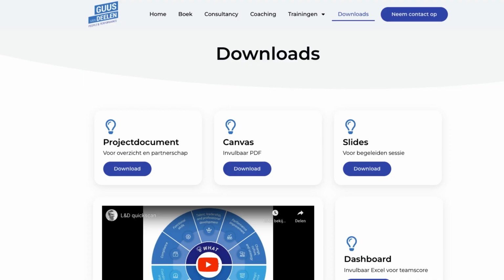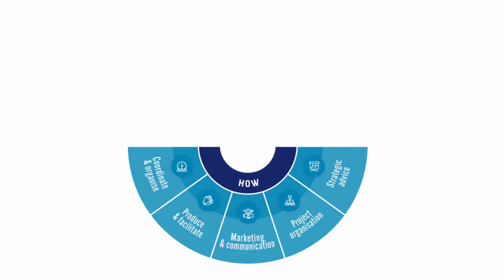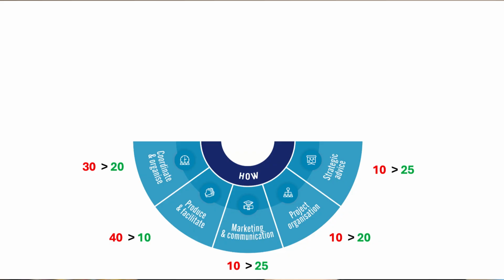L&D QuickScan English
I will explain how to use the Learning and Development QuickScan to have more precise conversations about the current and future focus of your Learning and Development department.